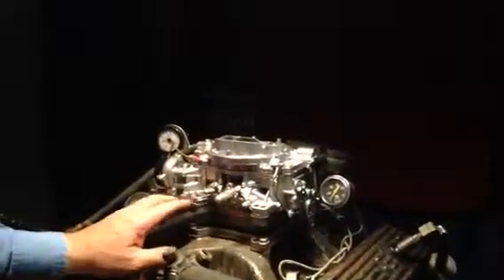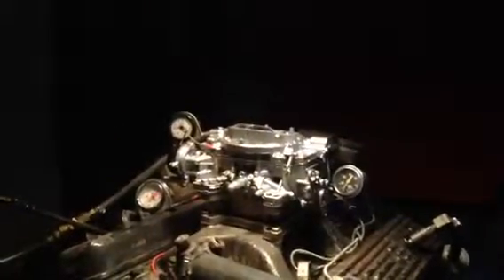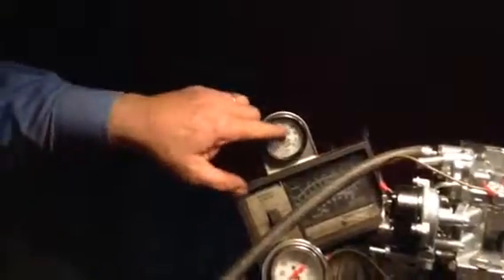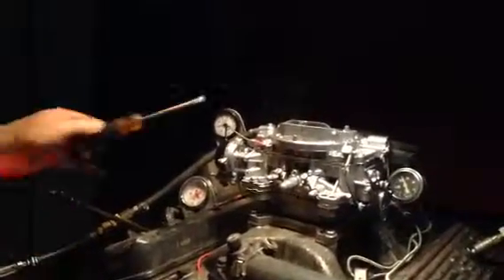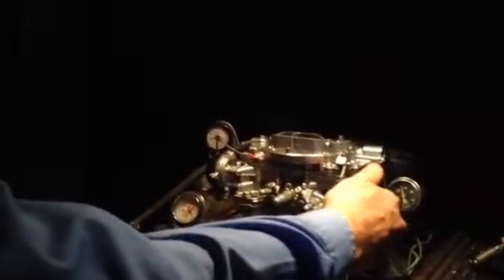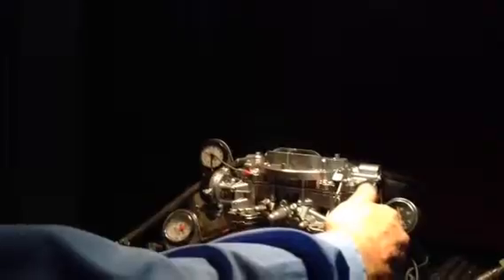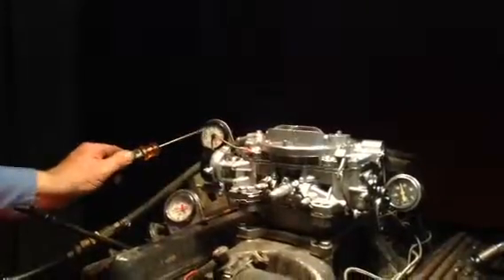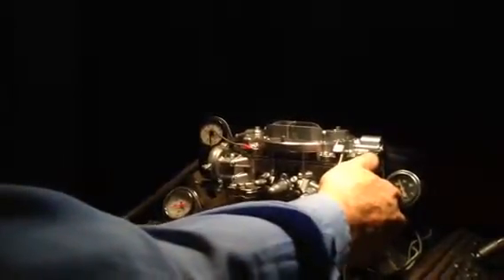Afb 9510 carter